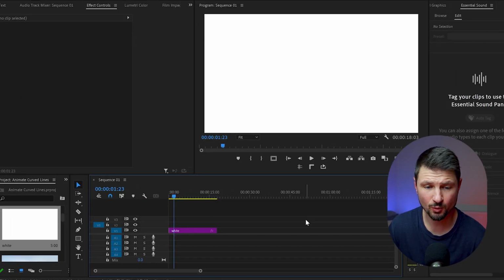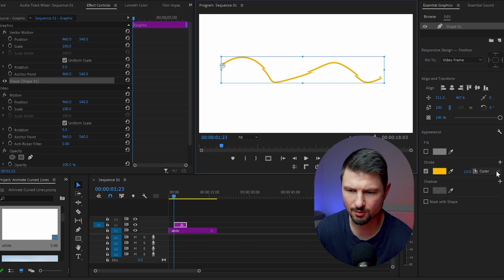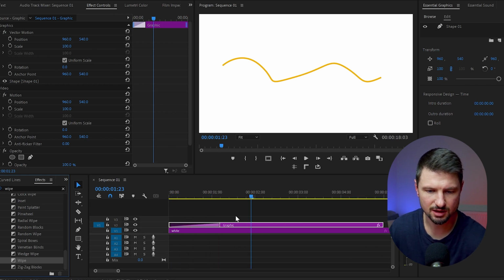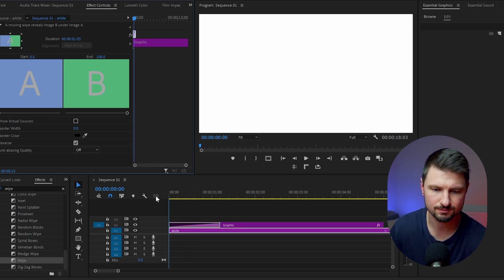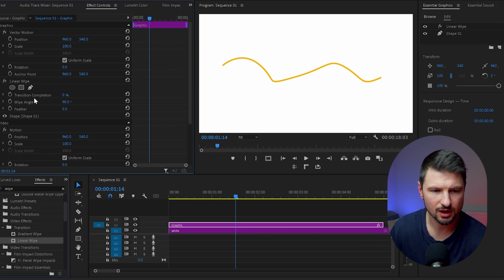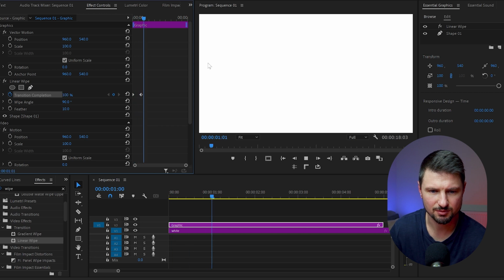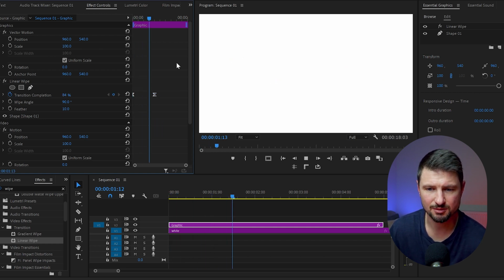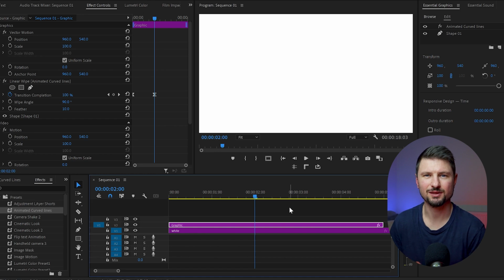How To Animate Curved Lines In Premiere Pro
Hello people, in this tutorial I will show you how to animate a curved line in Premiere Pro.

00:00:00 - Introduction
00:00:06 - Creating a Curved Line
00:00:46 - Animating the Line Using Wipe Transition
00:01:12 - Reversing the Animation Direction
00:01:28 - Adjusting the Animation Speed
00:01:38 - Animating the Line Using Linear Wipe
00:02:48 - Saving and Reusing the Animation Preset
00:03:18 - Conclusion